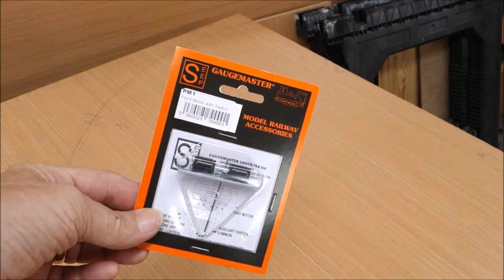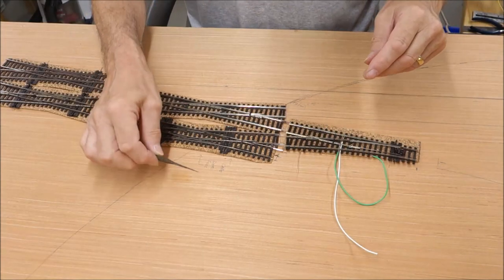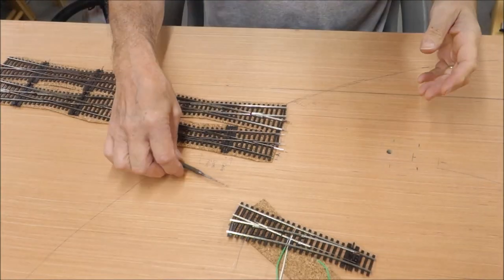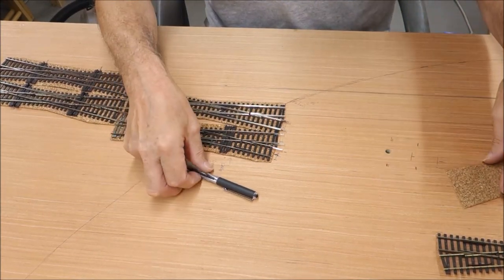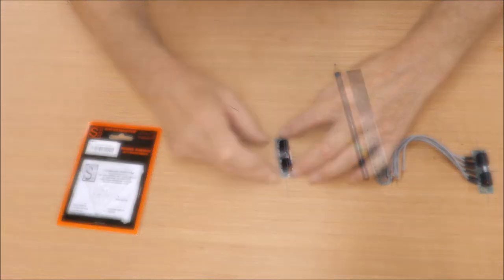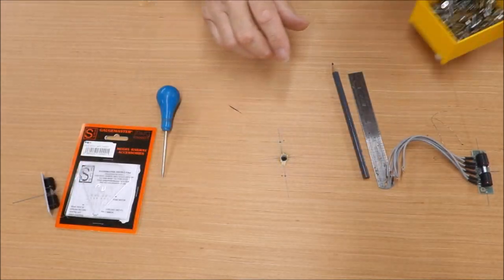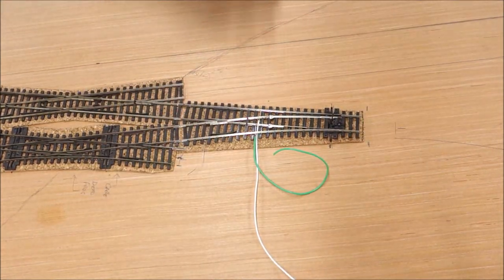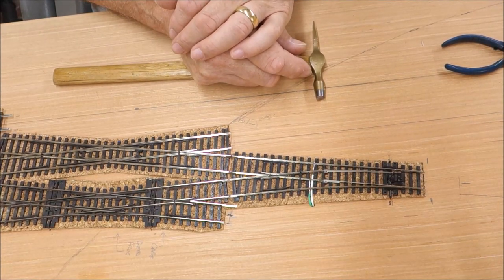Bite Size Bits - Fitting Seep point motors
This is not a channel for "how to" videos but I have had a lot of questions about SEEP point motors and have heard a lot of people say they are hard to fit.  Hopefully, this video will help those who are unsure, to take the plunge and give the SEEPs a try.